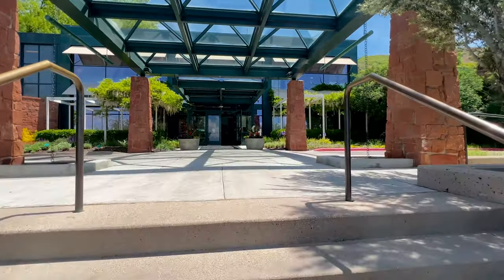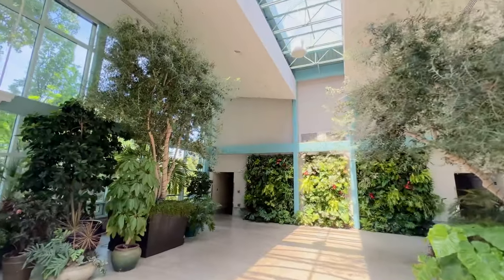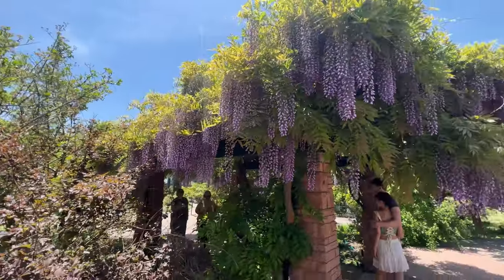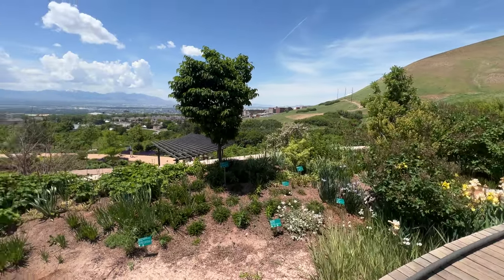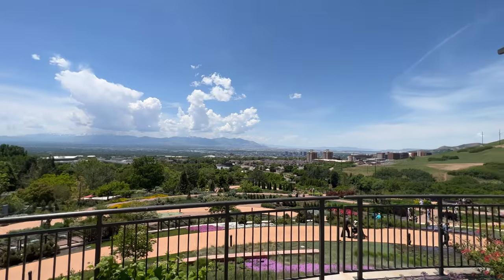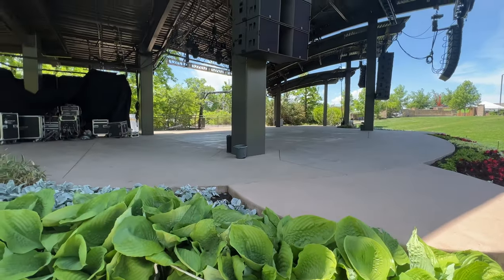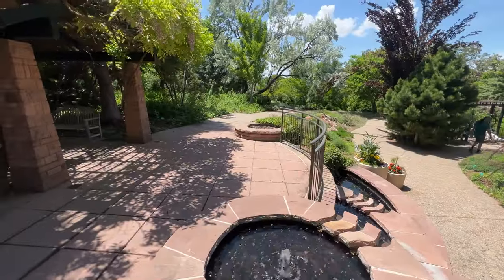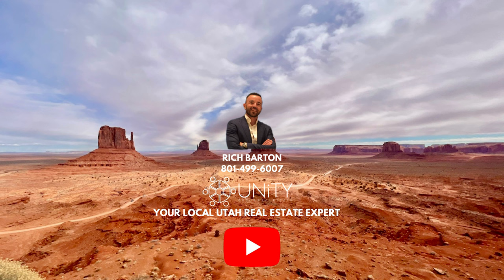Red Butte Garden and Arboretum: Full Spring Bloom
Spring is the perfect time to visit Red Butte Garden and Arboretum located in Salt Lake City Utah with over 560,000 springtime bulbs.  Red Butte botanical gardens opened to the public in 1985 and consists of 100 acres of botanical gardens, with 21 acres of themed gardens and over 5 miles of trails.  Located on the foothills of the beautiful Wasatch Mountains in Salt Lake City. Red Butte hosts a myriad of flowers, plants, trees and many social activities such as educational programs and their popular summer concert series.

If you are relocating to the area or just looking to make a move I would love to help.

Rich Barton
Realtor
Unity Group Real Estate

1775 East 4500 South
Holladay Utah, 84117